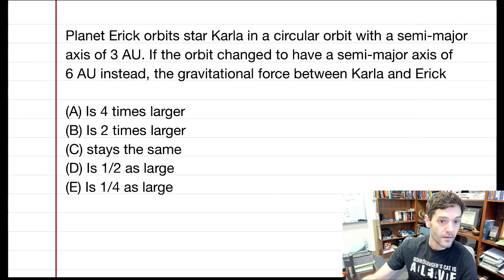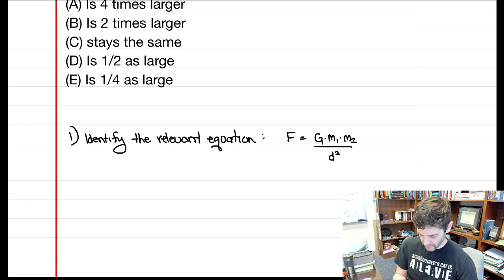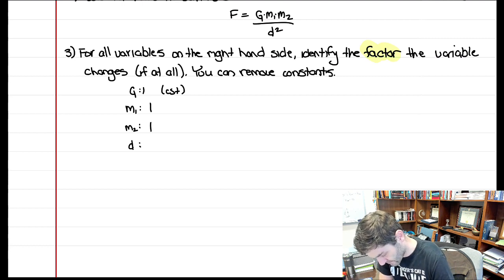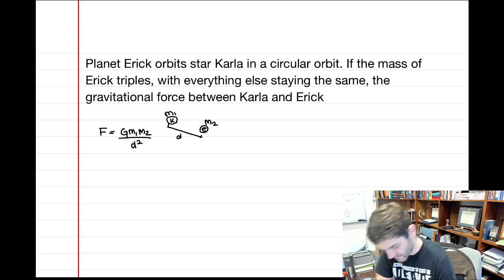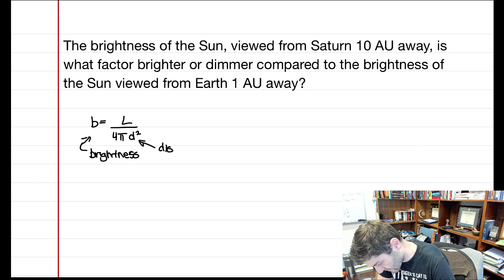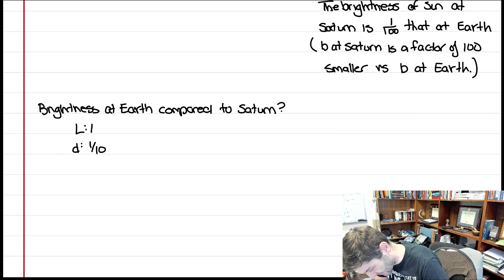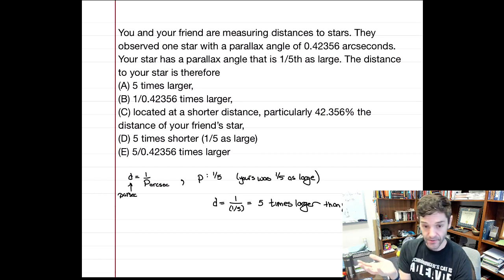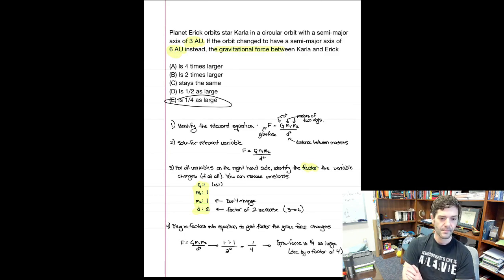Some examples of quantitative reasoning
Physics 110: Introduction to Astronomy

Intro Astro for non-majors course, way to do ratio and proportionality problems by focusing on the factor certain variables change.

Recorded: Apr 26, 2024